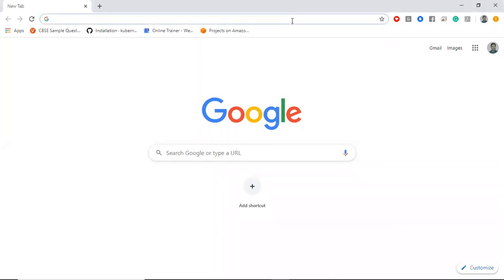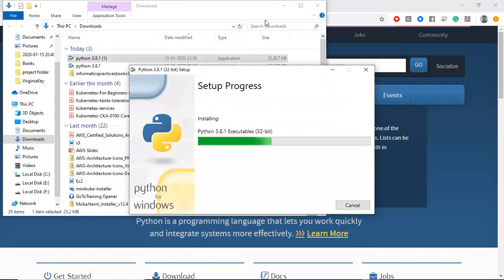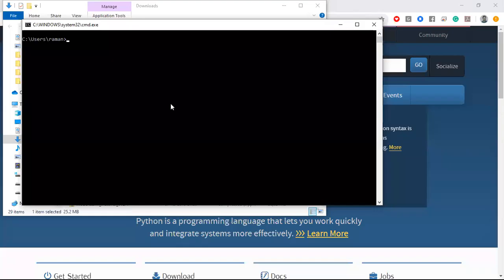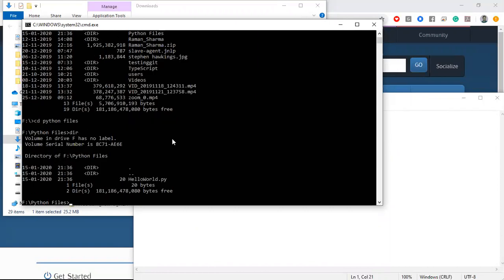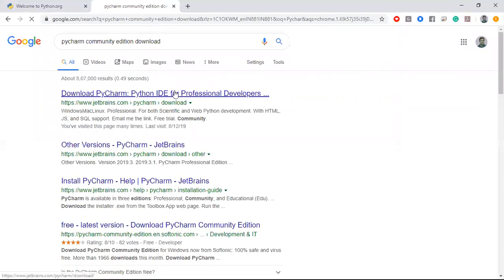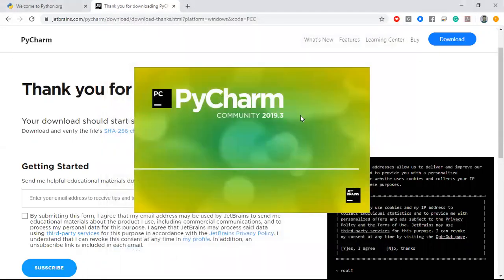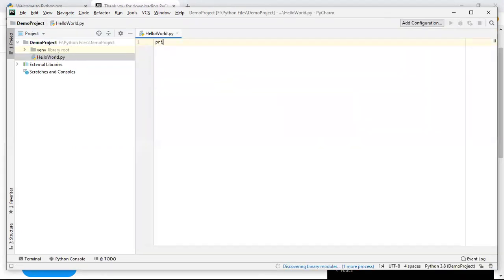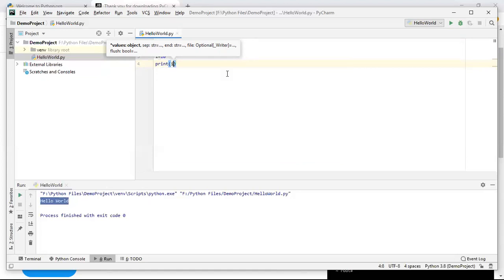Lecture 2- Python Installation with PyCharm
Install Python and Pycharm Community Edition. Also, get familiar with Python Interactive Mode and ScriptMode